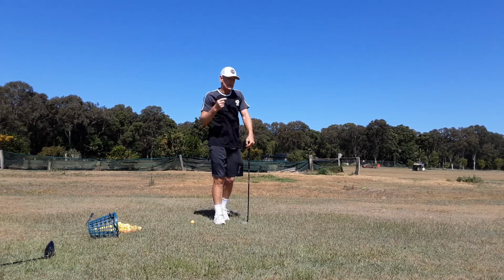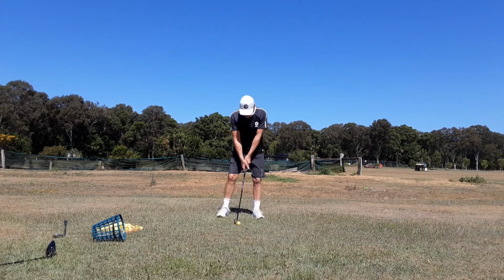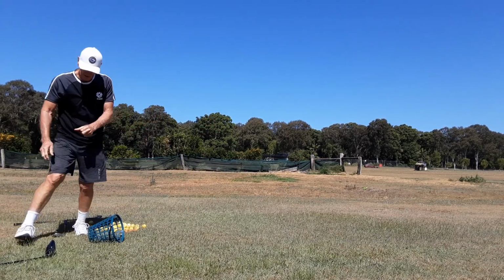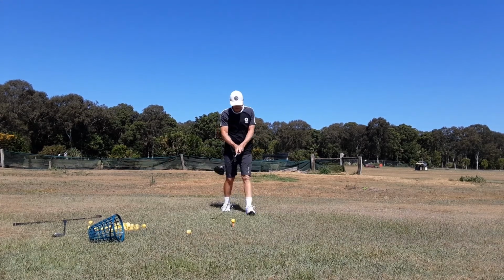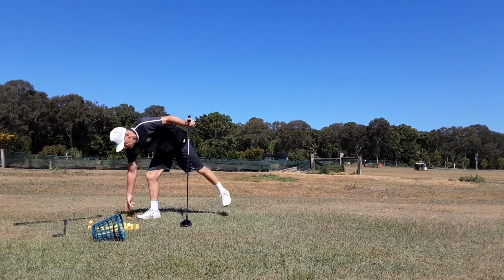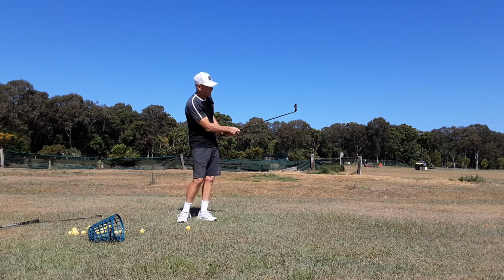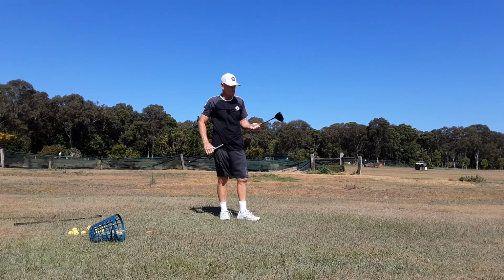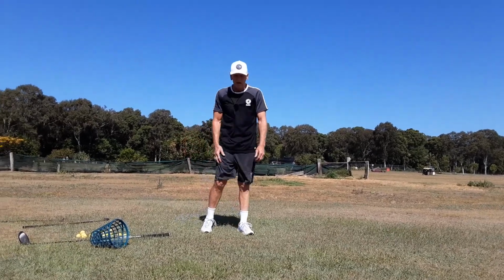A 'Bit' more Info On 'Fast Backswing' Process..